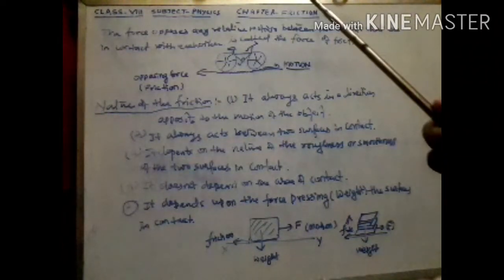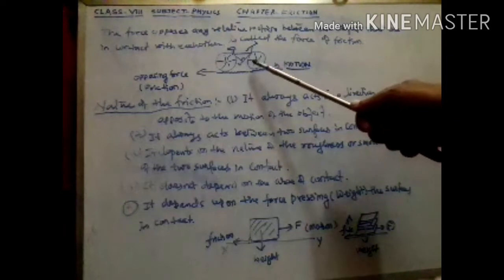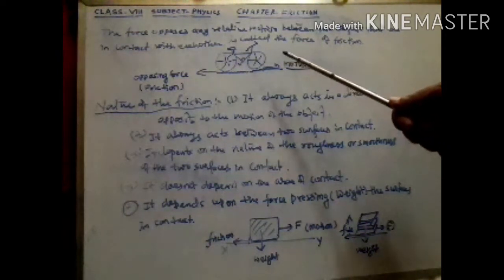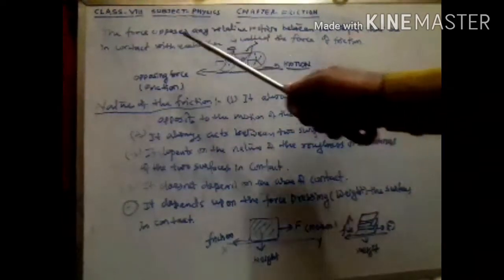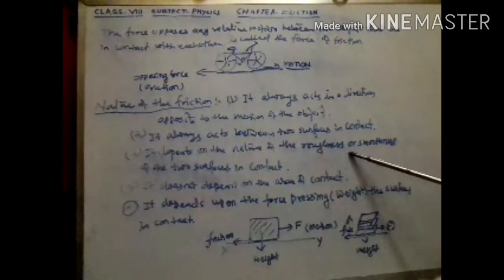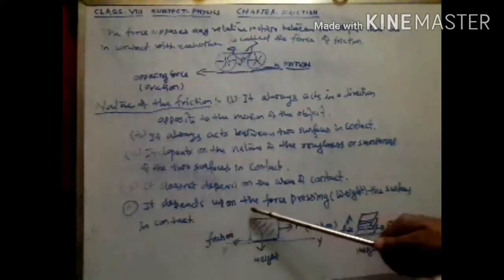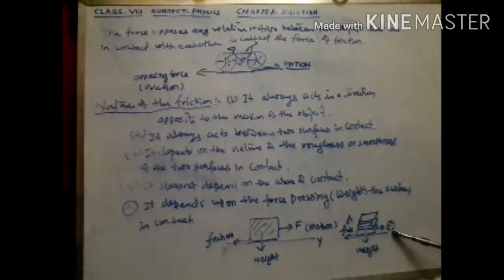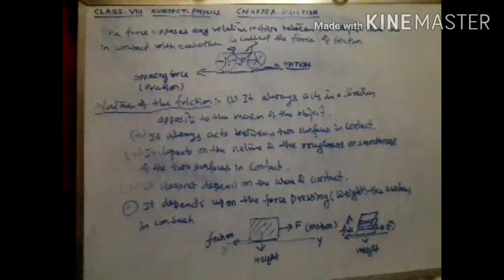CLASS-VIII PHYSICS CHAPTER- FRICTION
FORCE OF FRICTION AND ITS NATURE